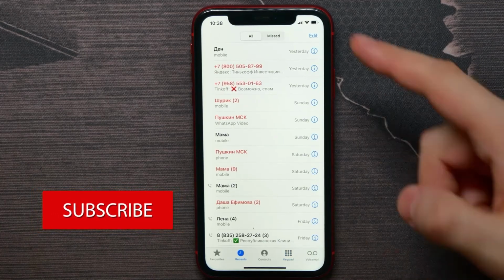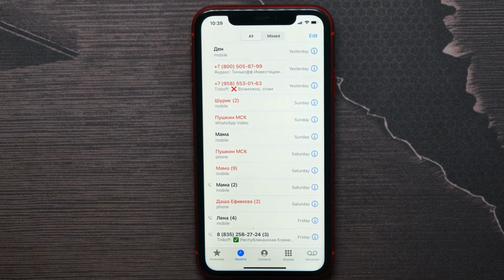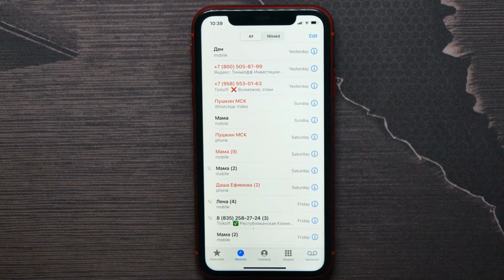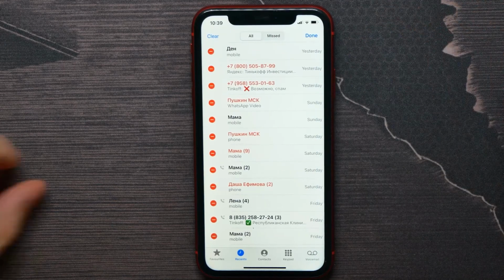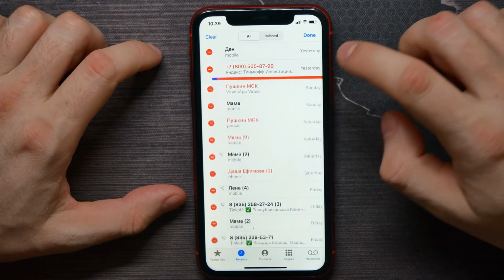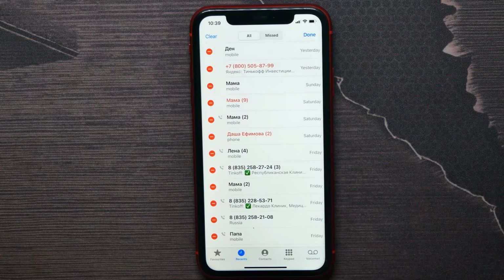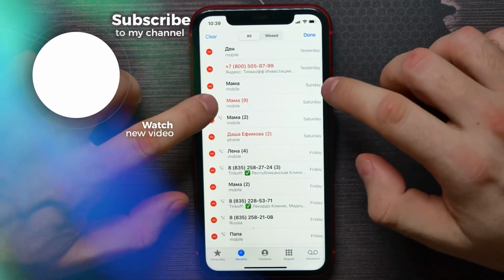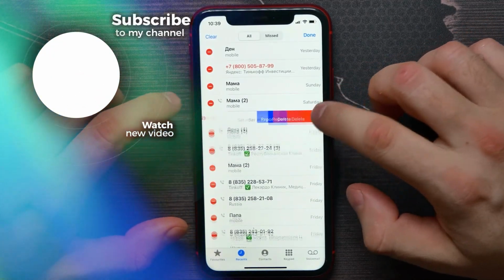How to Delete Recent Calls History on iPhone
In this video i show simple way How to Delete Recent Calls History on iPhone